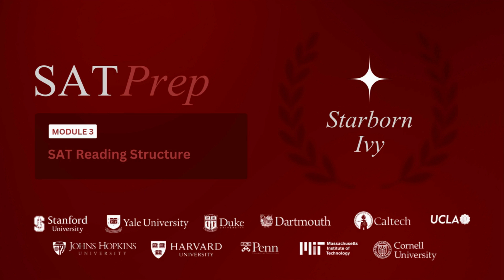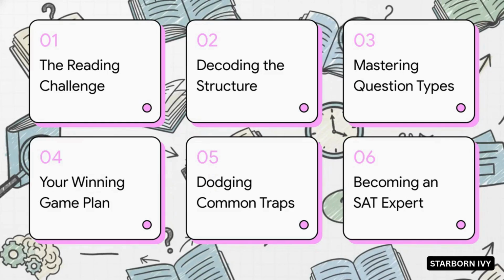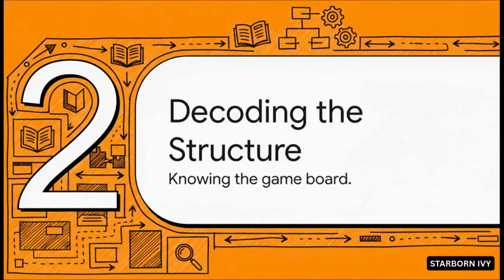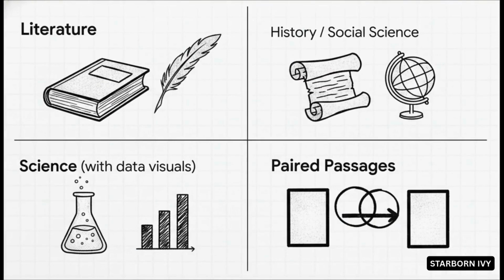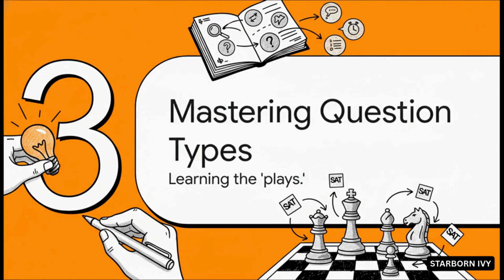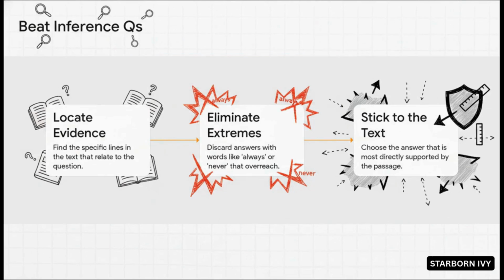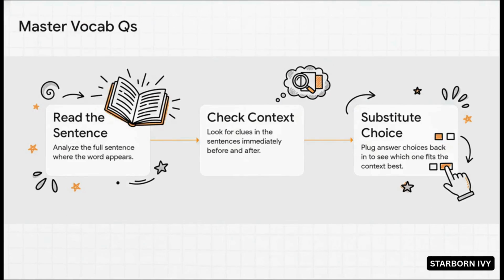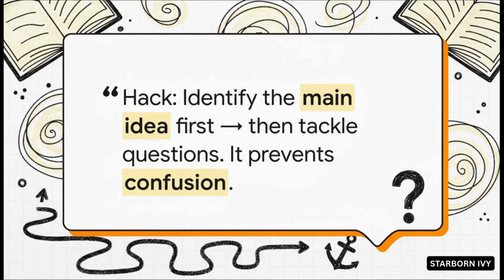SAT Reading Structure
📘 SAT Reading | Module 3 – SAT Reading Structure

Before you answer SAT Reading questions, you need to understand how the section is built. The SAT isn’t testing how fast you read — it’s testing how well you understand structure, intent, and question logic.

In this video, we break down the exact structure of the SAT Reading section, including passage types, question order, and how the Digital SAT presents information. You’ll learn how questions are designed, why certain ones appear first, and how to approach each passage strategically instead of reading blindly.

This lesson sets the foundation for every reading skill that follows. Once you understand the structure, the section stops feeling random and starts feeling predictable.

🔑 What You’ll Learn:

• SAT Reading section layout
• Passage types & question flow
• How Digital SAT reading works
• What the SAT actually tests in reading
• Strategic reading vs speed reading
• How top scorers approach passages

📌 Who This Is For:

✔️ SAT Reading beginners
✔️ Students confused by reading passages
✔️ Digital SAT test-takers
✔️ Anyone aiming for higher Reading scores